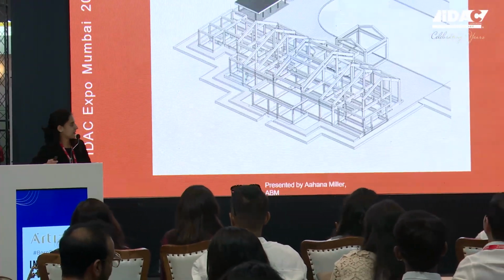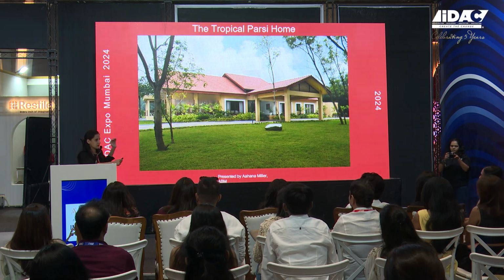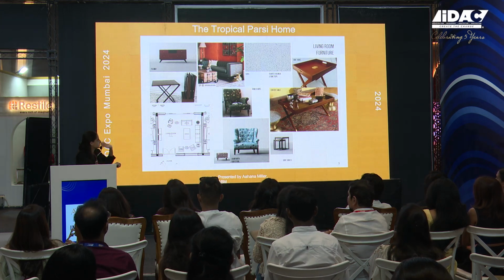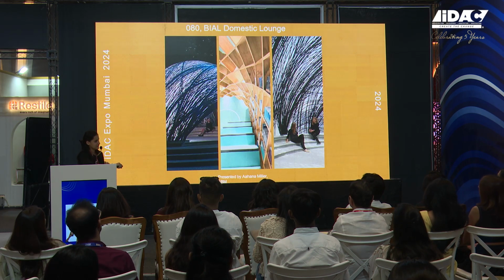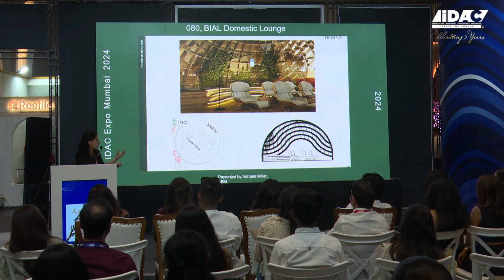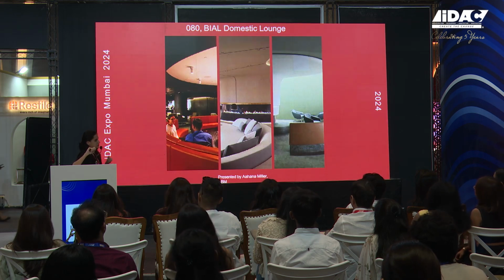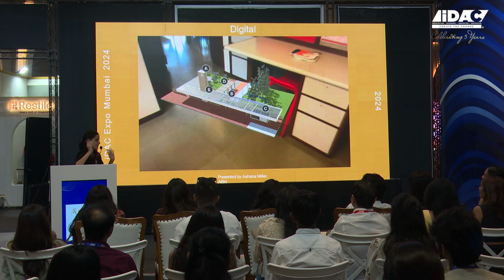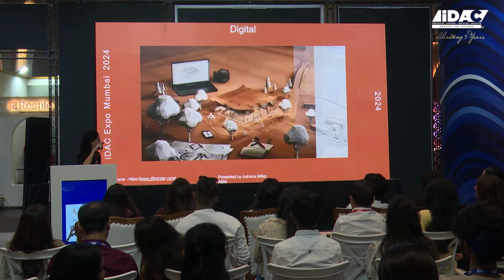Day 3 ZONE B Aahana Miller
Topic - Creativity Through Unconventional Design Strategies.

INTERIORS & WELLNESS Pavilion at iDAC
Mumbai 2024 @artize.in

Register today to attend various sessions specifically curated around the various important topics around the same subject.

Let's embark on this architectural odyssey together! Join the conversation in the comments section below each video,